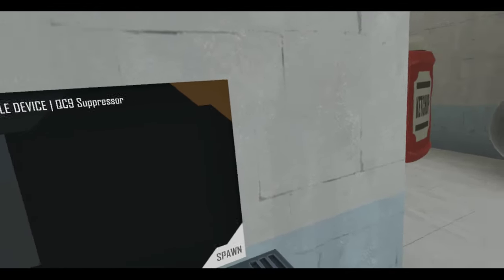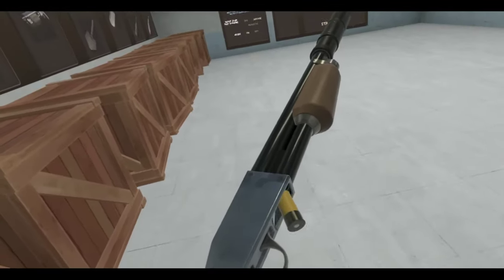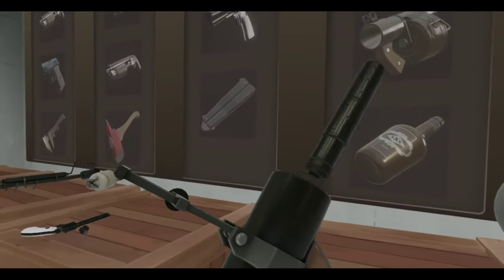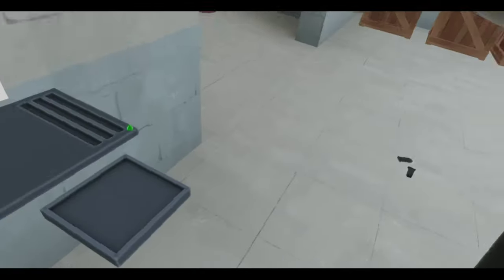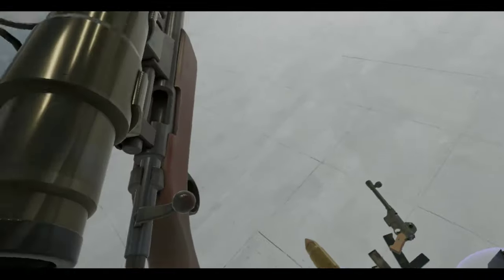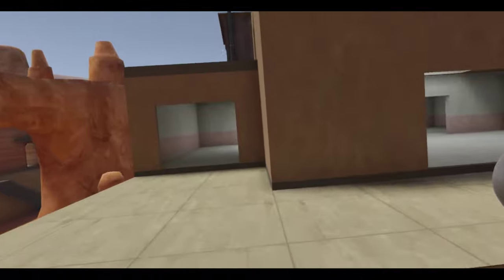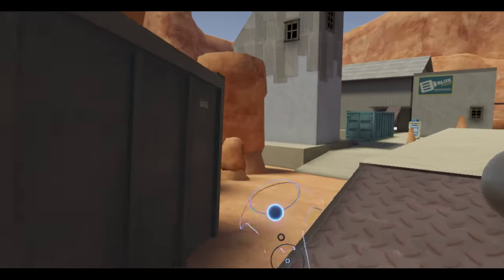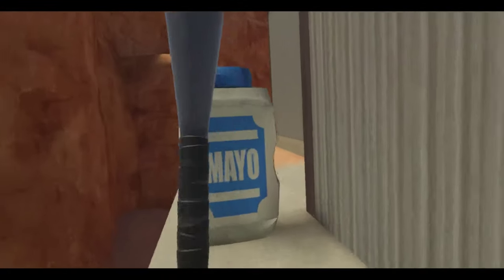Hot Dogs, Horseshoes & Hand Grenades (HTC Vive): Meat Fortress - Scout Run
Just wanted to play some Meat Fortress. Decided to give the Scout some time, since I didn't give that class that much during the last two videos.

Also, wanted to see if the weapons could accept suppressors from that post I read on the H3VR subreddit.